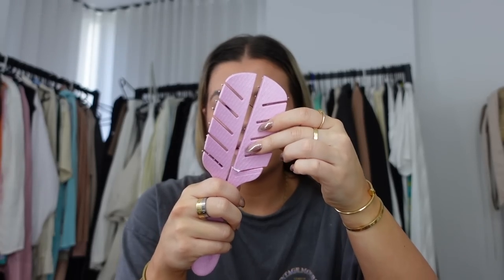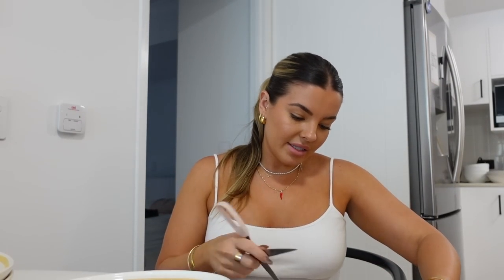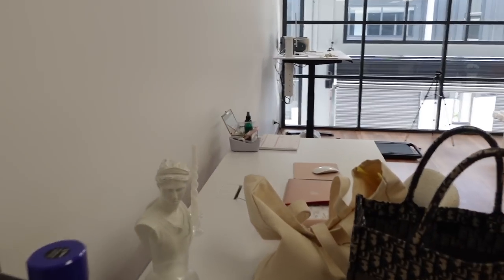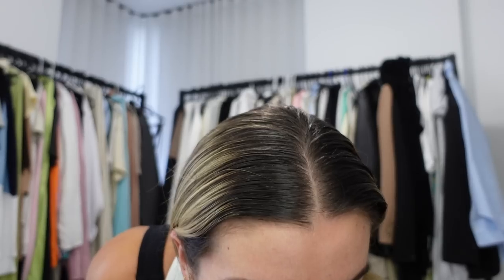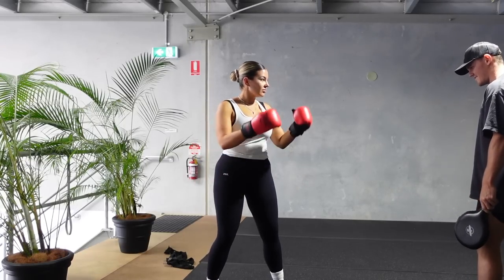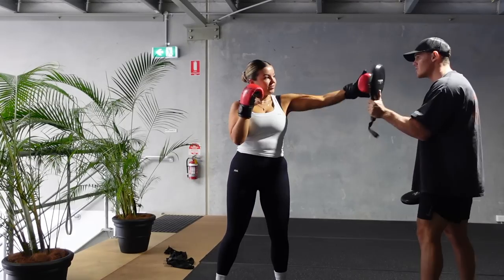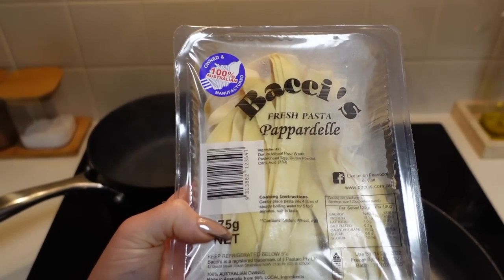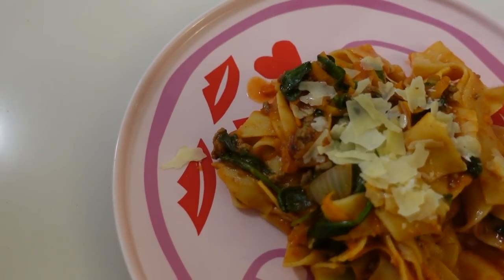WEEKLY VLOG | Lip Injections, Rat & Boa Review, Unboxings, Black Friday Sales | Jaz Hand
INSTAGRAMS

__ Lust Minerals - JAZ15

(Which means I receive a small percentage of the sales using my code)

Burleigh Waters
QLD
4220